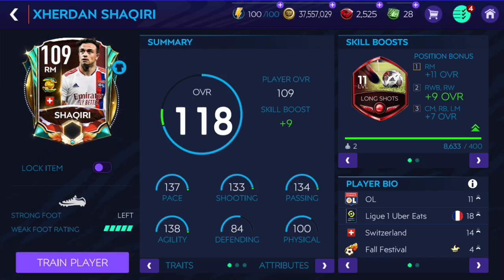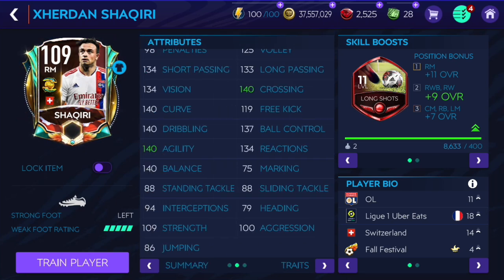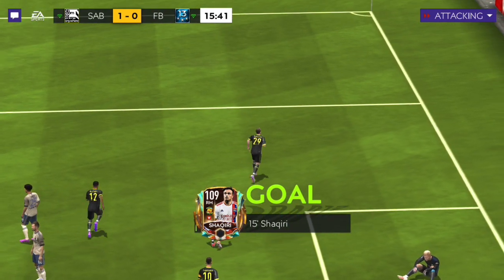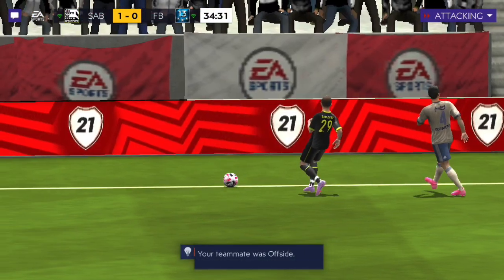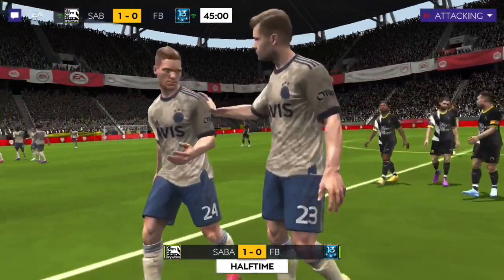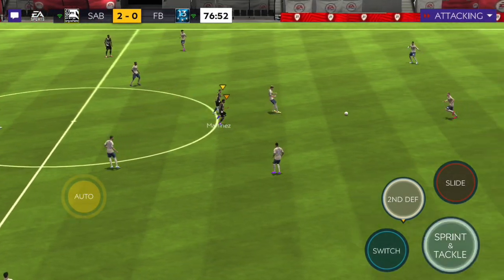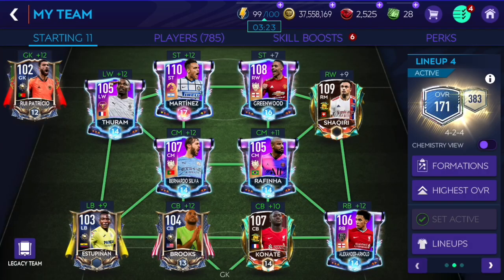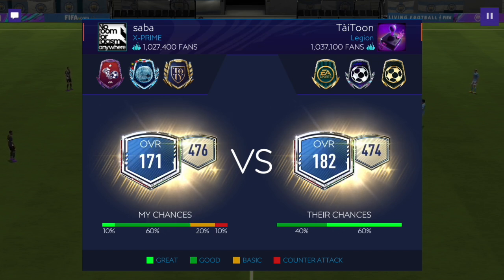TOP TRANSFERS SHAQIRI 109 RATED PLAYER REVIEW AND GAMEPLAY! | FIFA MOBILE 21!